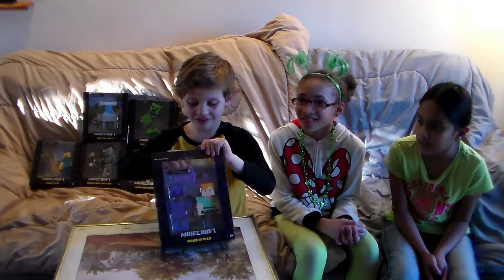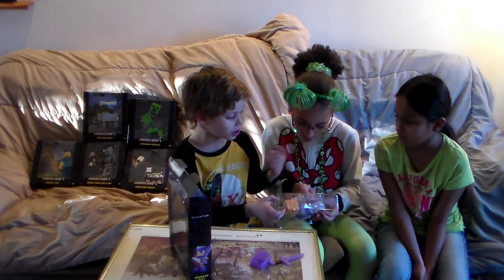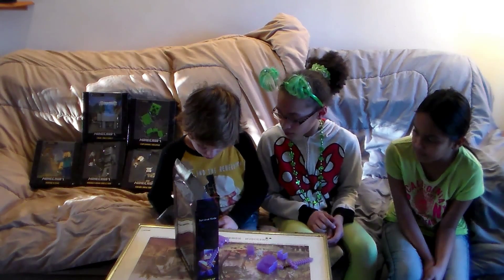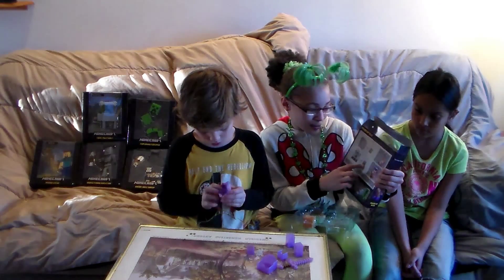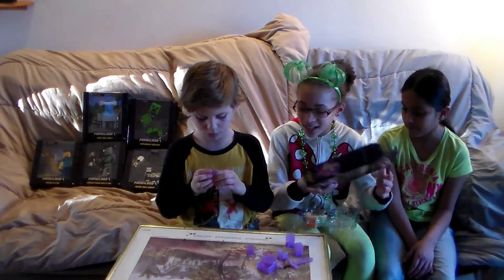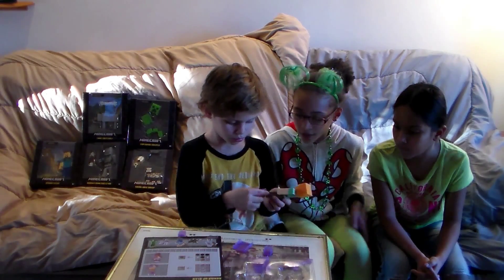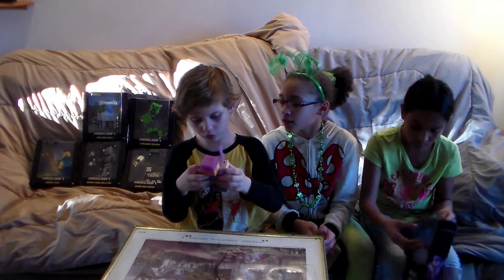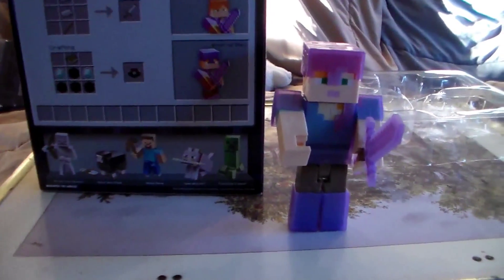MineCraft Survival Mode Alex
Some new toys from Minecraft we found in the store just after Christmas. A line of Survival Mode Minecraft toys. Here we open up Armor up Alex. She comes with purple armor and a sword. She however does not do much but the others I believe do which we will open when we get the chance. Try to keep it short and simple. Hope you like!